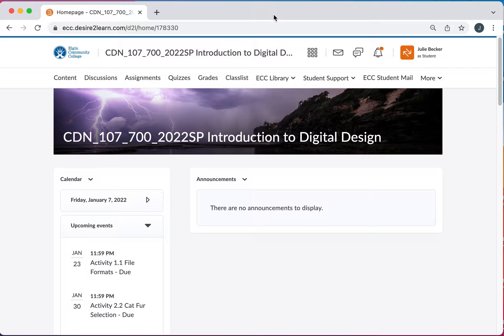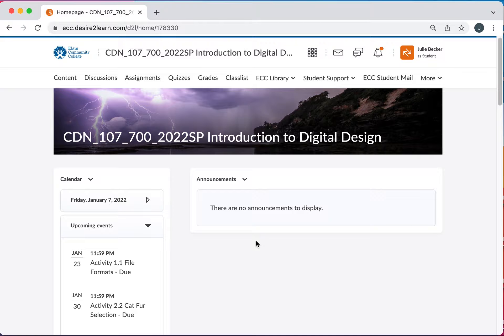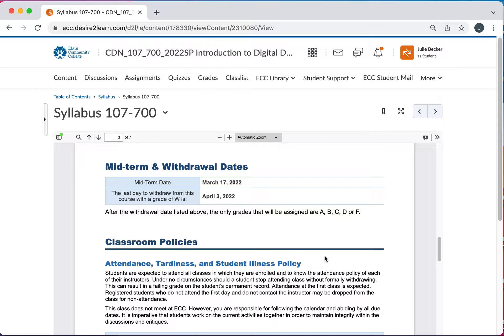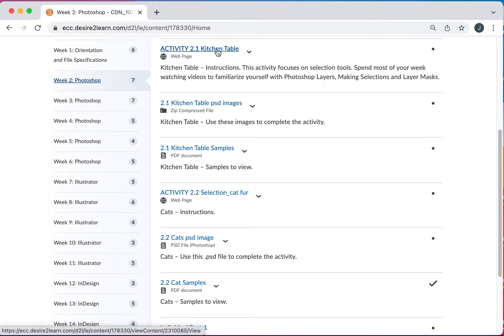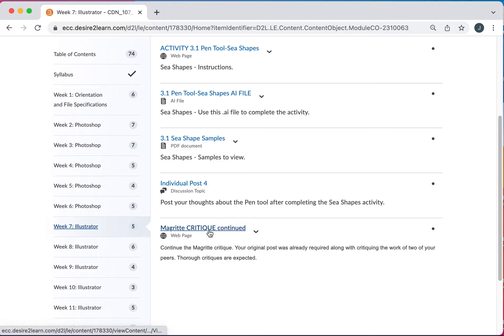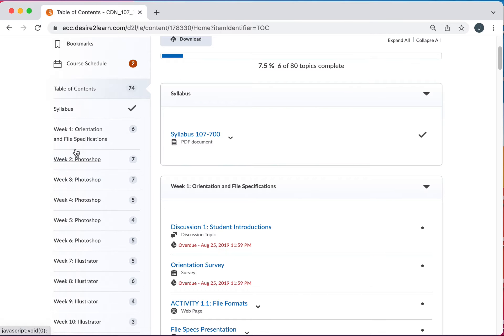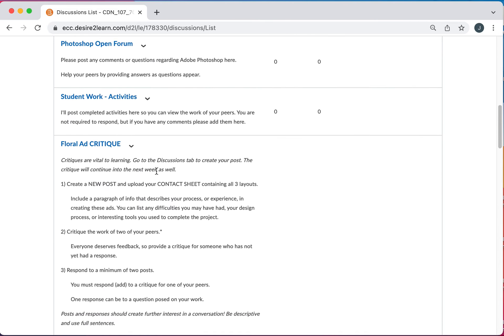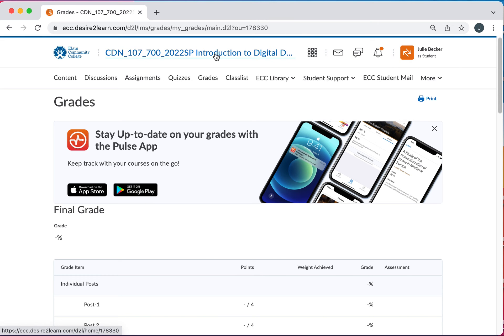CDN 107 Intro Video